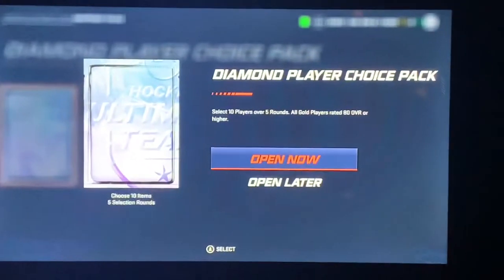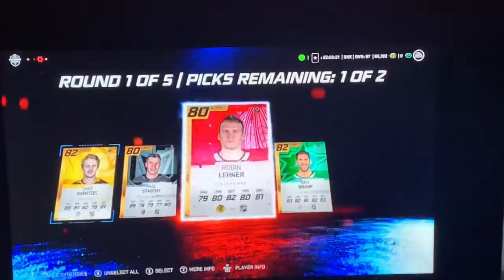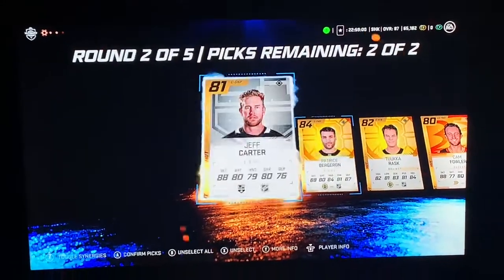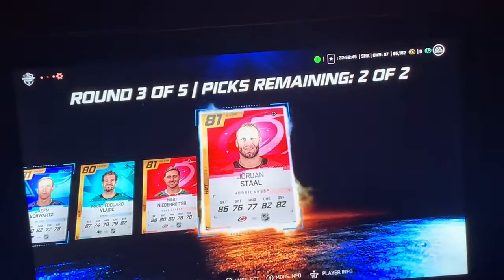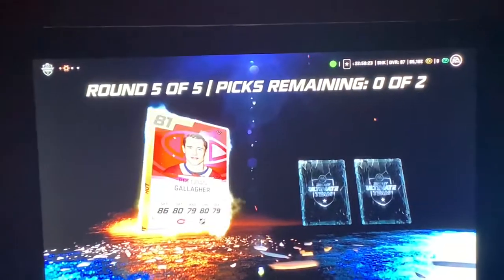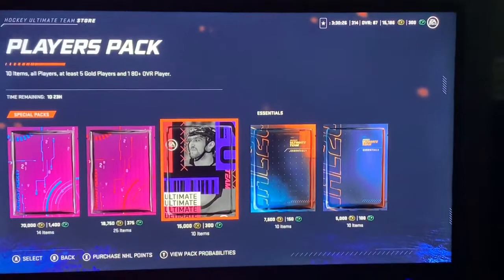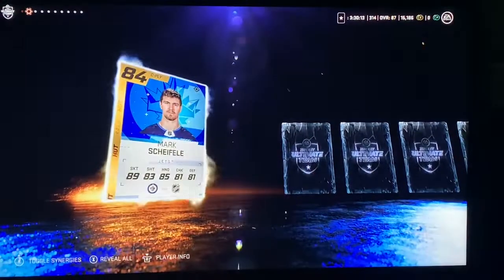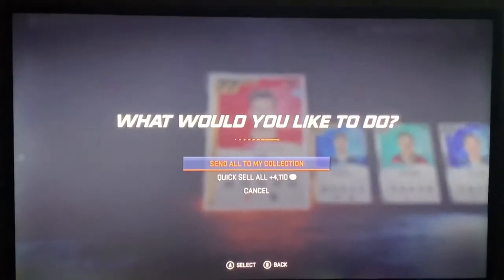UNREAL PULLS! NHL 20 PACK OPENING! DIAMOND PLAYERS CHOICE PACK OPENING! PLAYERS PACK OPENING!